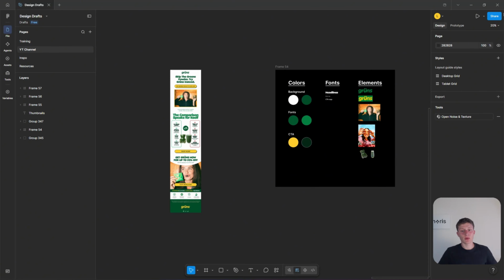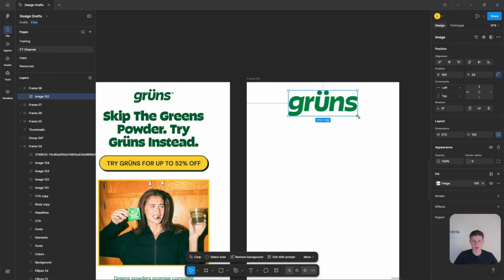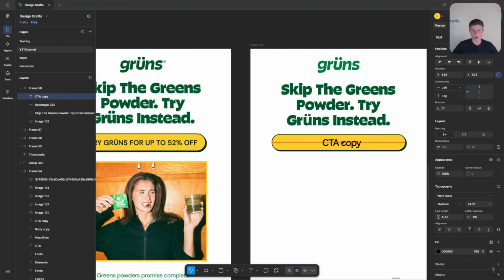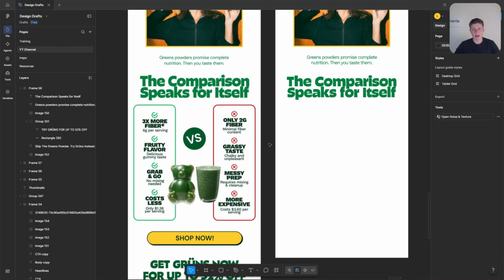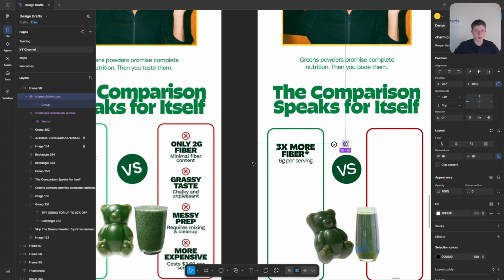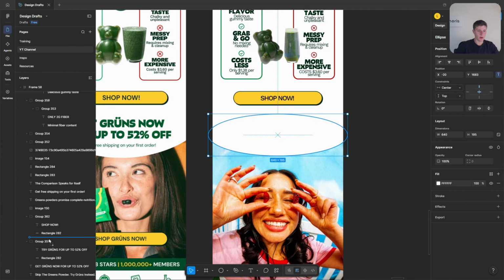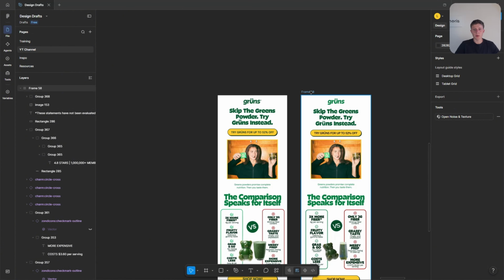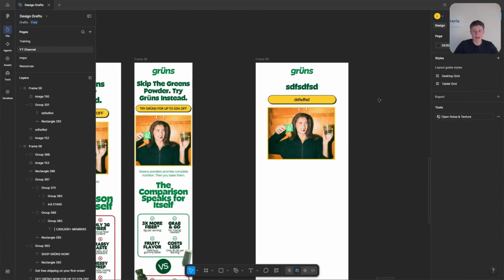Watch Me Design An Email For A 8-Figure Brand (in Figma)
If you're new to my channel, my name is Leon Laumann. I'm the founder of Lethoris, an email marketing agency helping Shopify brands doing $30k–$100k+/mo increase email-attributed revenue by 15–20% by building and managing their entire email system.

What you'll learn on this channel:

Everything I share is based on real email marketing principles, system thinking, and lessons from working inside Shopify brands' email setups.

My goal with this channel is to help founders and marketers understand what actually makes email a real revenue channel, so you can stop guessing and start building a system that performs.

-Leon